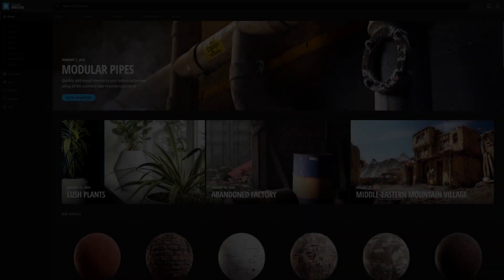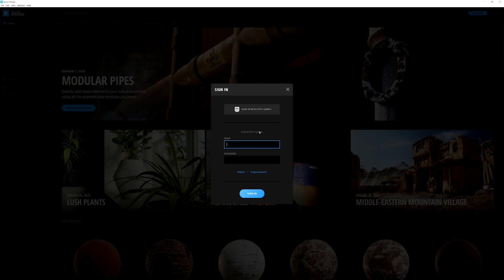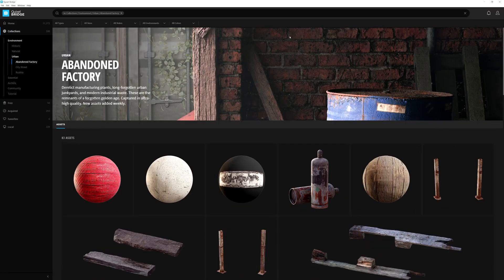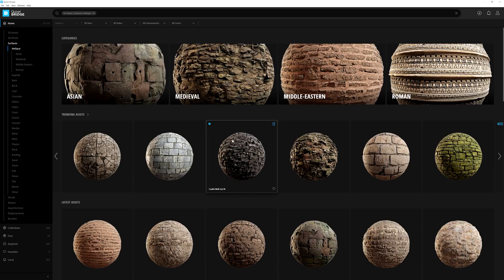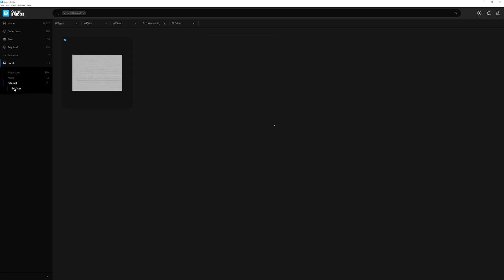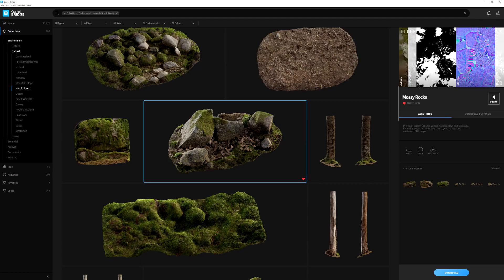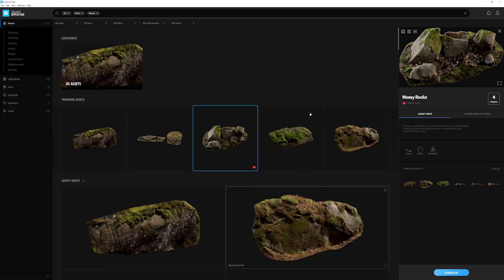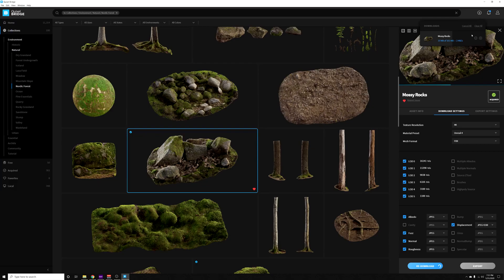브리지 2020: 기본 | 퀵셀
이 영상에서는 퀵셀의 타일러 퍼이어(Tyler Puryear)가 브리지 2020과 새롭게 추가된 기능들을 모두 심도 있게 살펴봅니다. 브리지는 누구나 무료로 사용하실 수 있으며 언리얼 엔진 사용자라면 브리지뿐만 아니라 메가스캔 라이브러리 전체를 무료로 이용하실 수 있습니다.